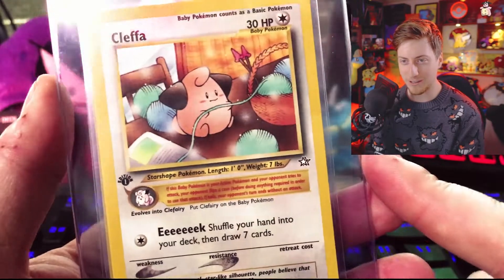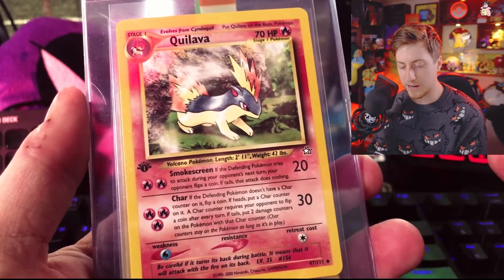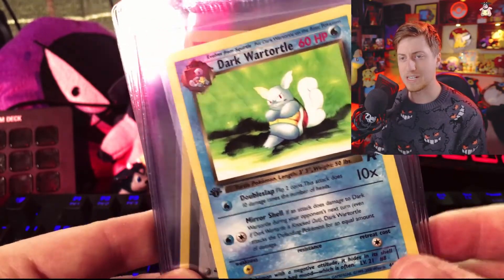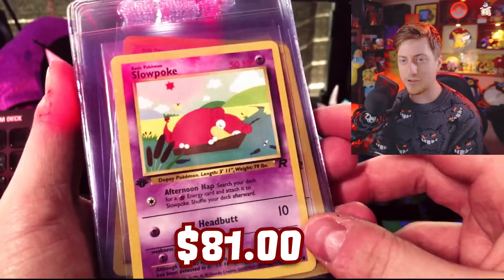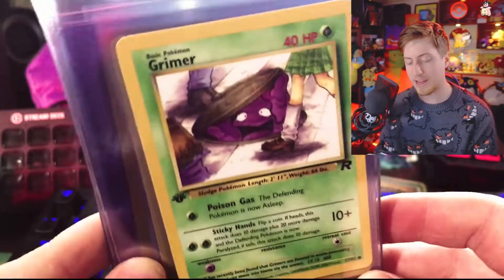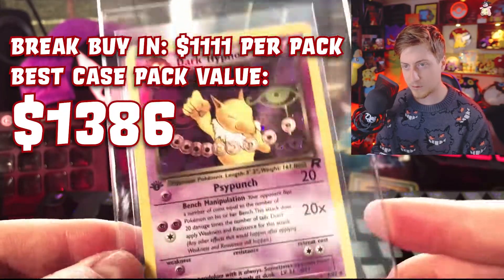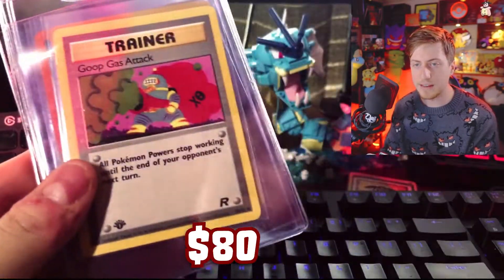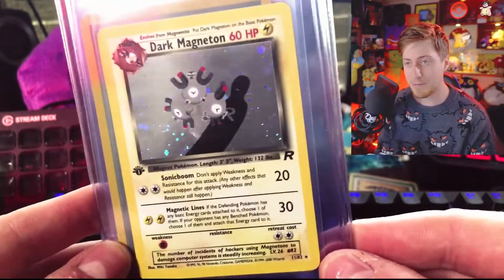Are Box Breaks Worth It? Pokemon Vintage TCG Card Pulls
Pokemon TCG Box Breaks are expensive. I've bought my way into 3 of them and wanted to really see if it was worth it. Here are all my pulls from the aDrive and Shadypenguinn Pokemon Box Breaks